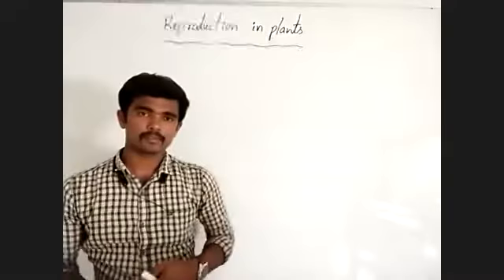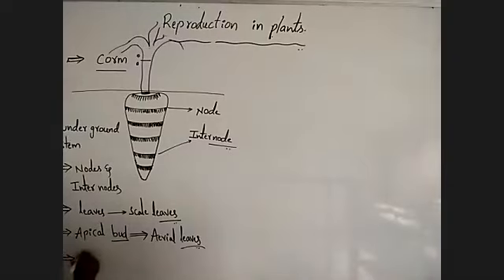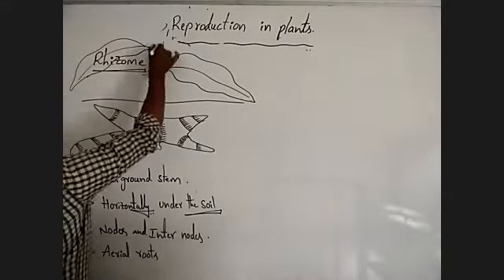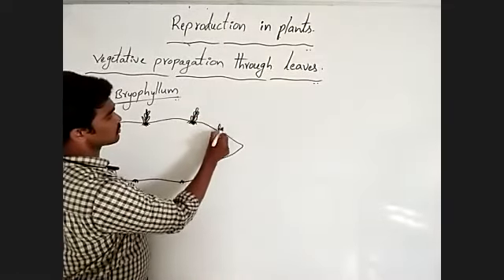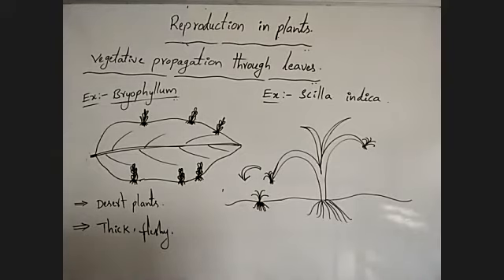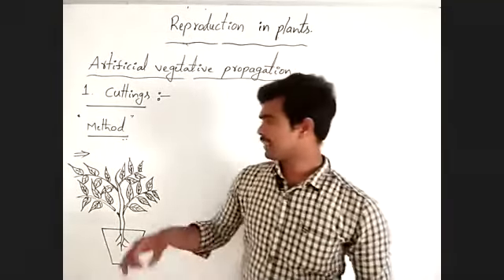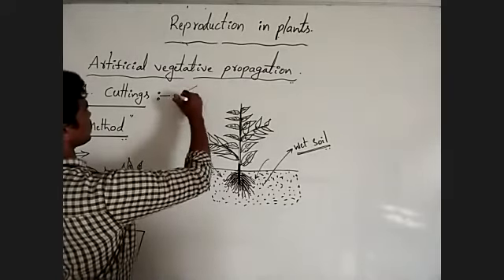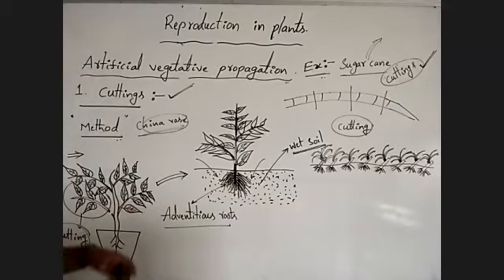Reproduction in Plants 8th Biology 29-06-2020